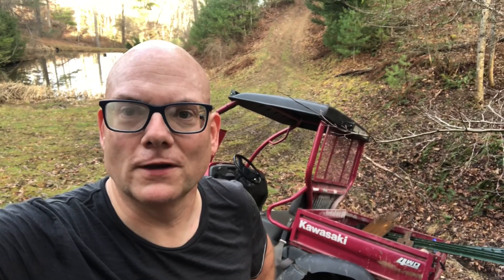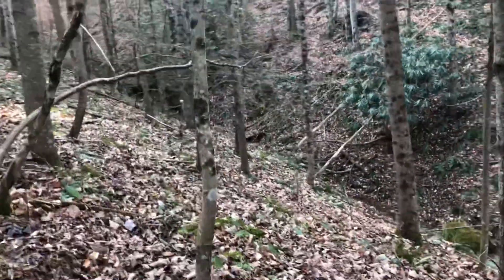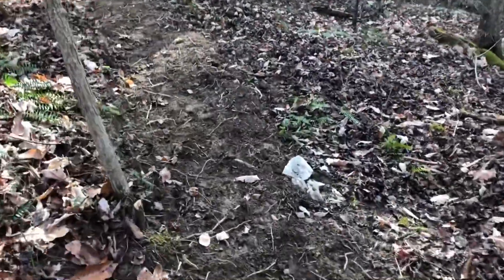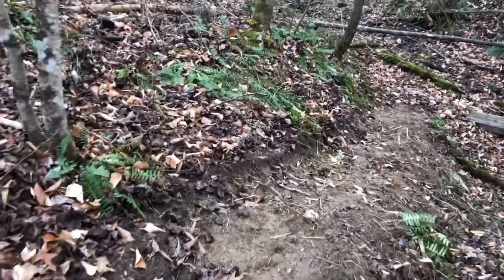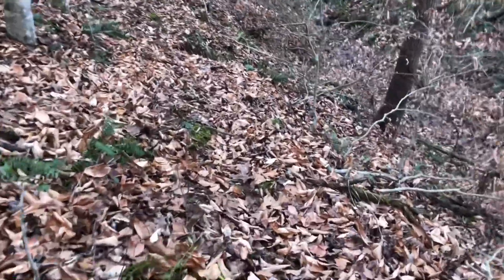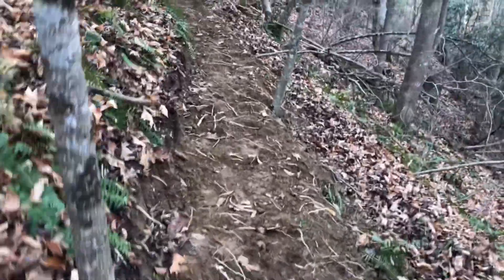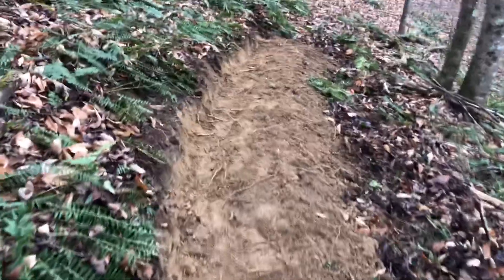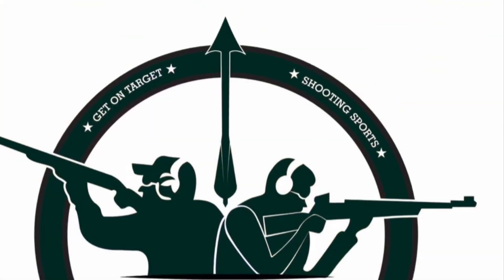Woods Walk Shooting Range Update, we have targets!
In this video we check out the progress made to the  woods walk shooting range and check out some of the targets.